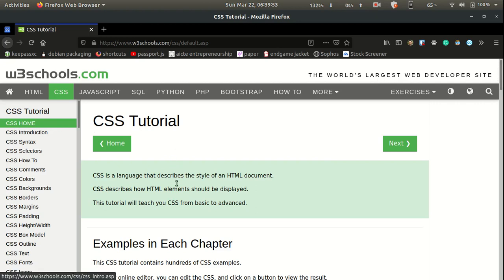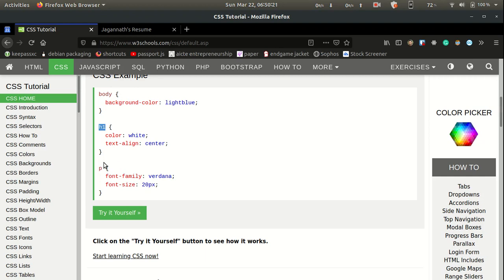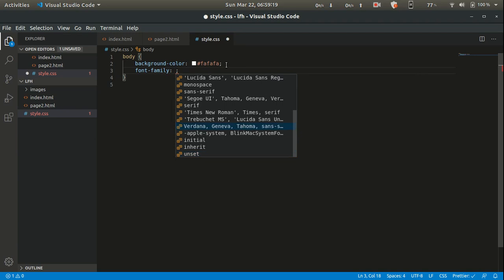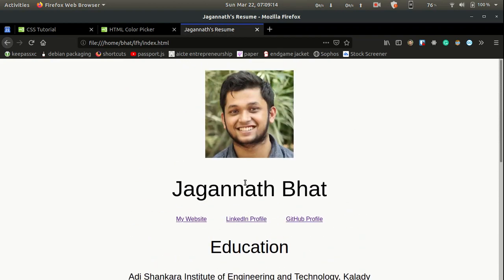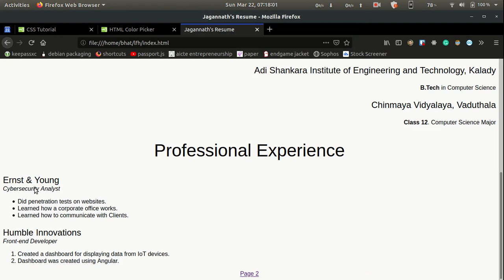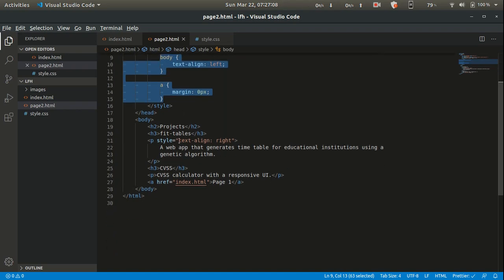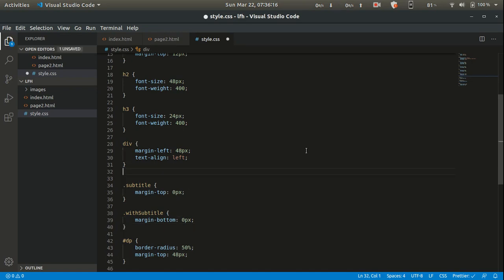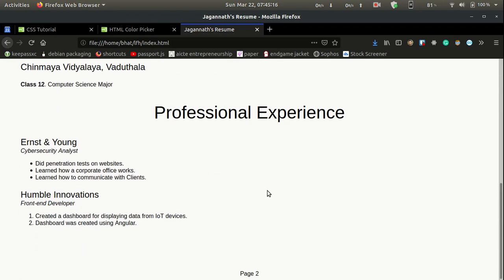Basics of Web Design [Part 3] - Intro to CSS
Links